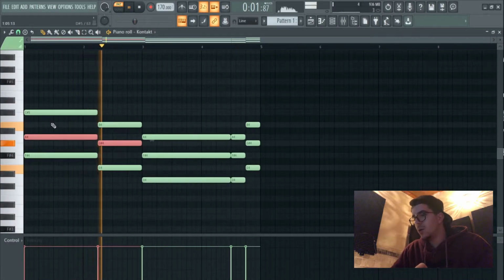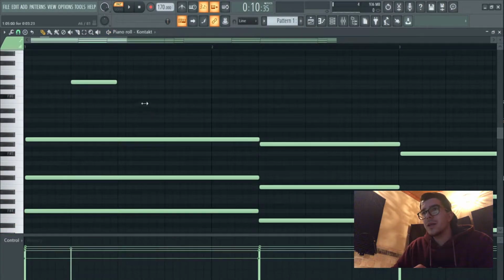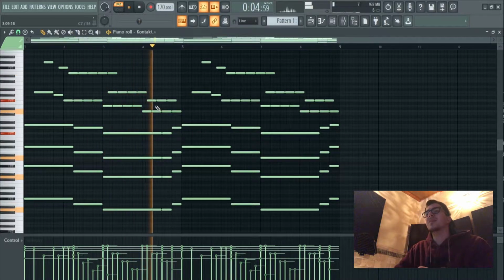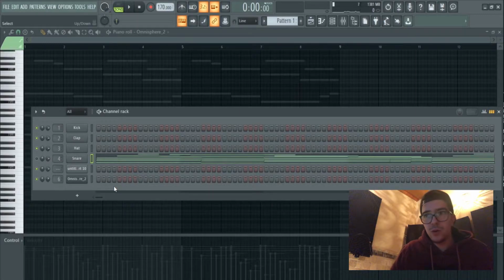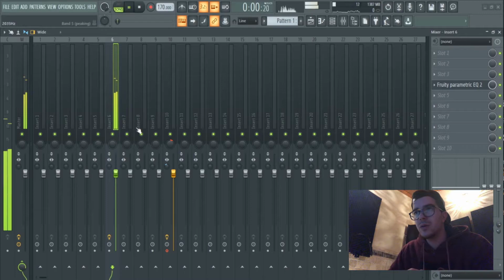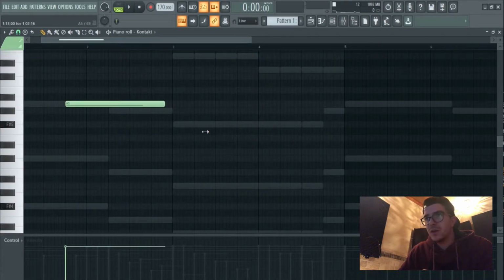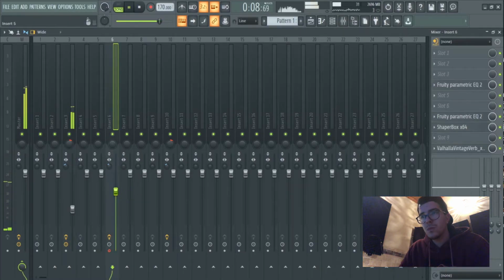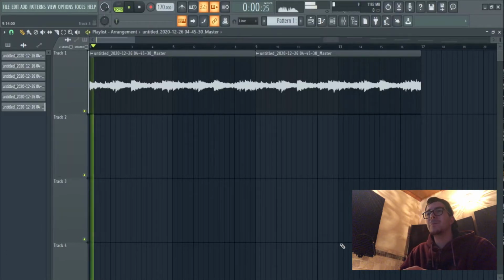How to Make Rod Wave Type Beat | Rod Wave FL Studio Tutorial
How to Make Rod Wave Type Beat FL Studio Tutorial | How to Make Rod Wave Melodies

Rankine Records producers SousaKOnTheTrack and Jet walk you through a Rod Wave FL Studio tutorial, and show you how to make rod wave melodies in FL Studio.